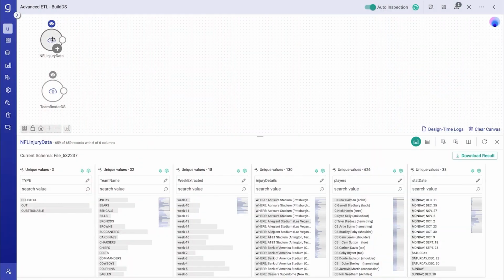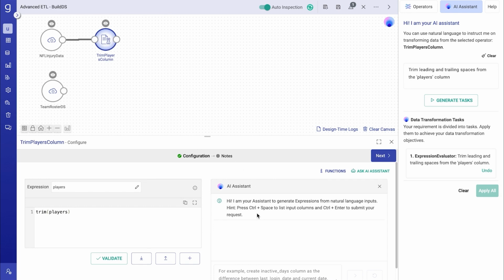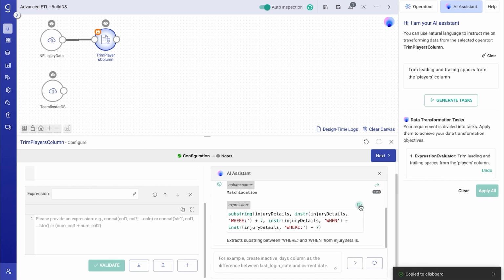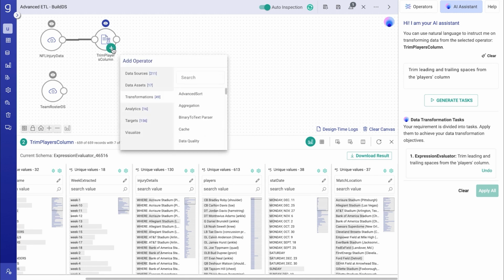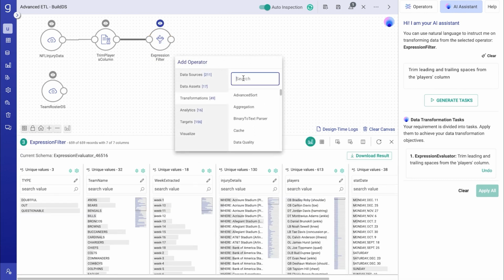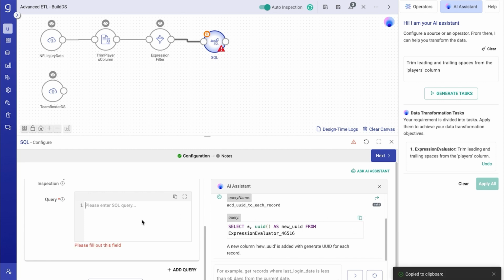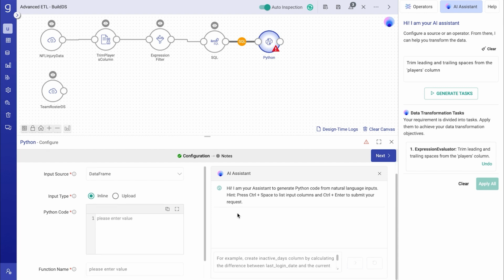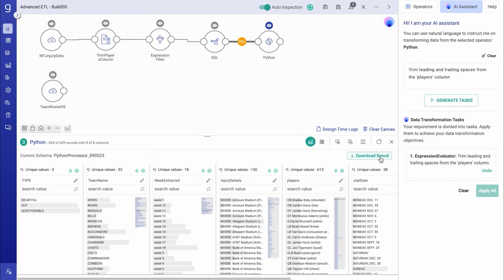Data transformation using natural language | GathrIQ, data-to-outcome Copilot | Gathr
Data transformation is essential for deriving meaningful insights and making data-driven decisions. However, the complexity of data transformation often demands considerable time and technical expertise. This is where GathrIQ steps in!

GathrIQ, first-of-its-kind data-to-outcome Copilot is designed to simplify data transformation using natural language. Whether it's basic tasks like trimming fields or more complex operations such as extracting specific strings, crafting intricate SQL queries, or generating code in Python or Scala, GathrIQ handles it all seamlessly.